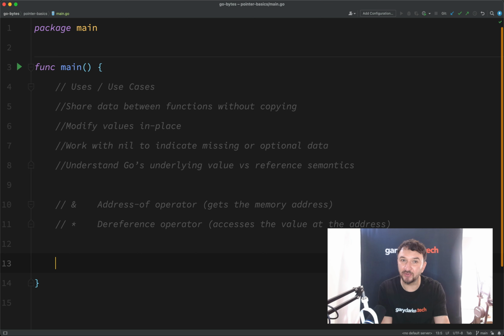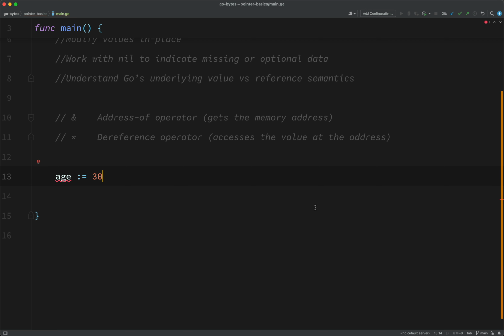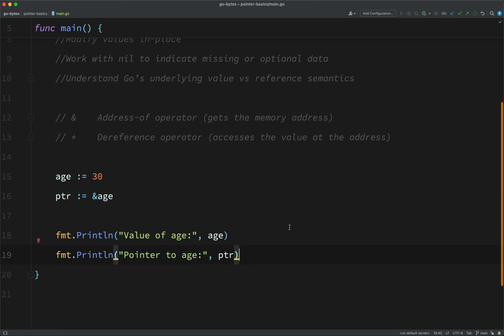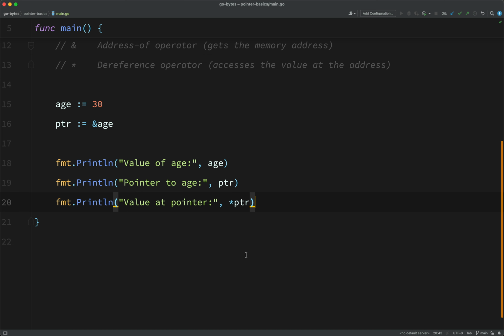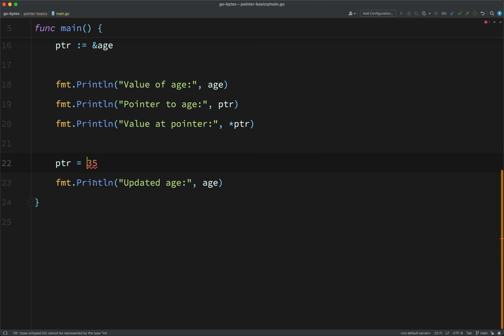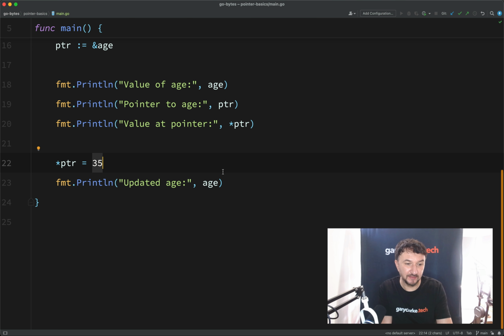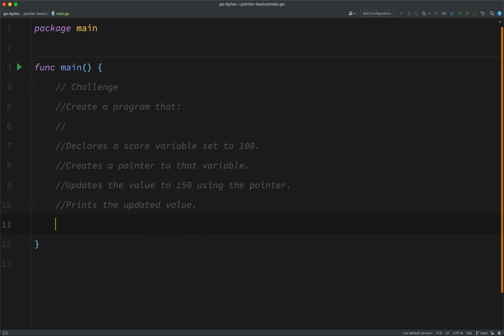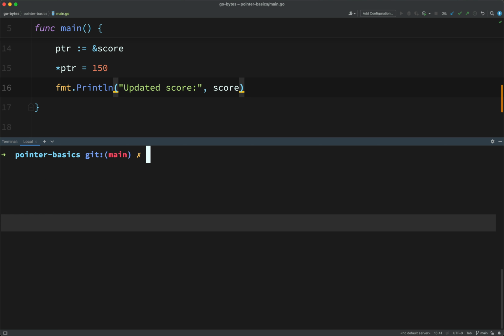Pointer Basics in Go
Pointers show up in nearly every Go codebase, so this Go Byte gives you a friendly walkthrough of how they work and how they help you update data without copying it.

What You'll Learn:
- Taking the address of a value with &
- Using * to read and write through a pointer
- Passing pointers between functions to share state
- Spotting nil pointers before dereferencing them

Conceptual Explanation:
A pointer holds the memory address of a value. When you take the address of a variable or a composite literal, Go returns a pointer that you can pass around. Dereferencing the pointer with * lets you access or modify the underlying value. This indirection helps you avoid unnecessary copies, especially with large structs or when you want a function to update data in place.

How It Fits:
Pointers are one of the core tools for managing data in Go. They show up in everything from struct receivers to error handling. Understanding how to read, write, and check pointers paves the way for working with structs, interfaces, and more advanced patterns.

Key Takeaways:
- Use & to capture the address of a value or composite literal
- Use * to read or modify the value behind a pointer
- Pointers have concrete types like *int or *MyStruct
- Always check for nil before dereferencing pointers you didn’t create